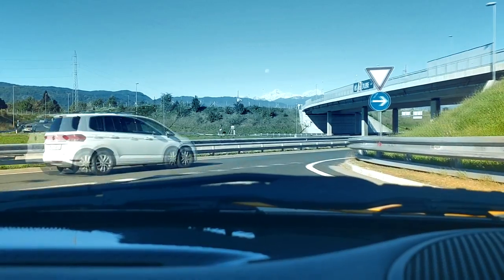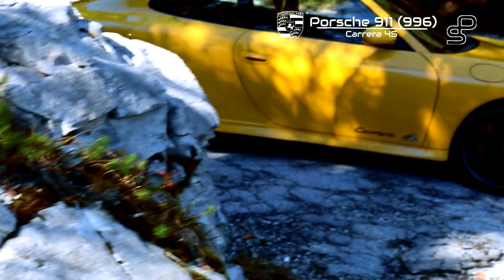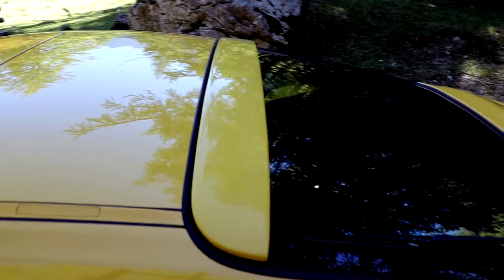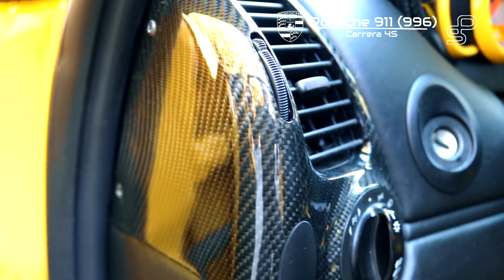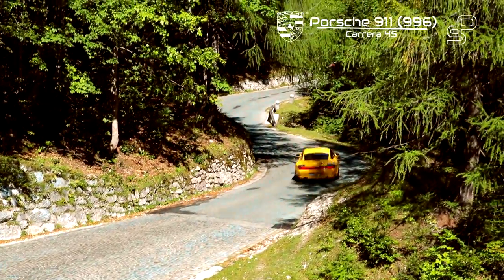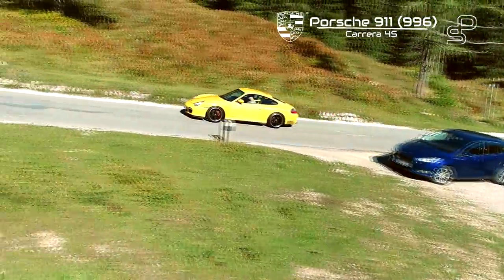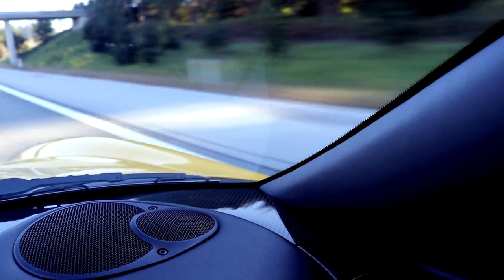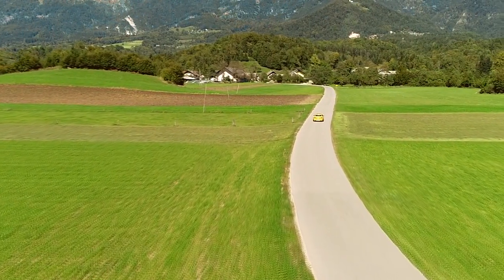2002 Porsche 911 Carerra 4s (996) review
The time vortex is experiencing some turbulence. It's dragging me forward and back in time, and I'm taking the opportunity to try out classical Porsches. This time I'm in 2002 with the 911 Carrera 4S.